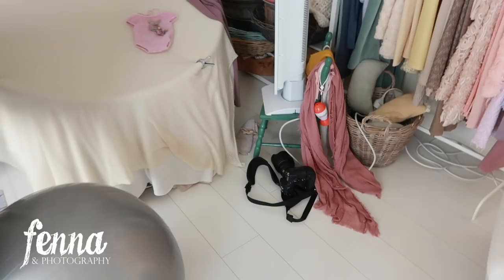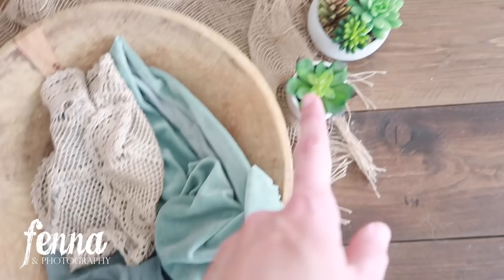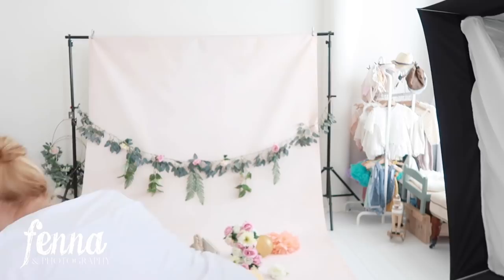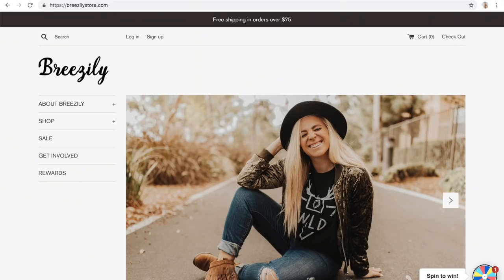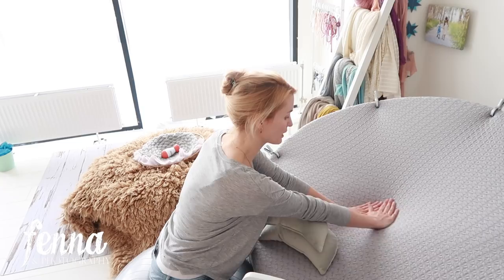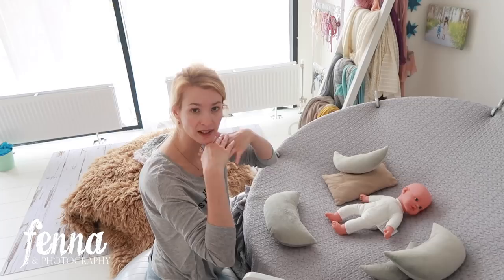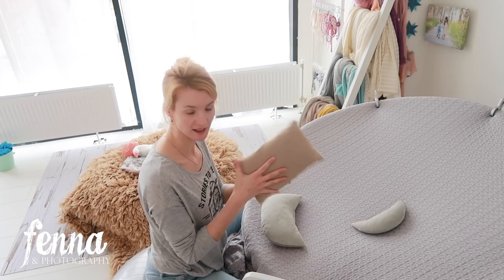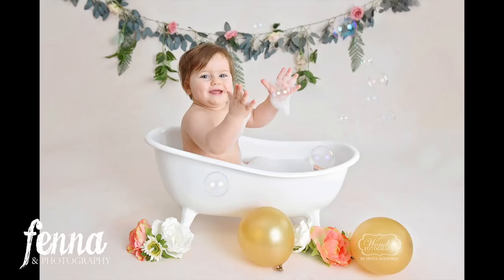Where do I place my POSING PILLOWS (beans) during a NEWBORN photoshoot? - Baby Photography Tutorial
In this video I'm showing you where I place my posing pillows (beans) during a Newborn Photoshoot. You can also see behind the scenes videos during a cake smash shoot and see how I clean my backdrops after the cake smash.

Here's some of the items I use or a regular basis:
- lens Nikkor 24-70mm F2.8
- Godox AD400 pro with Caruba Beauty Disk and/or Octabox
- Godox Speedlite V860II Nikon X-PRO Duo kit with softbox Westcott 50 inch Recessed Front Apollo JS